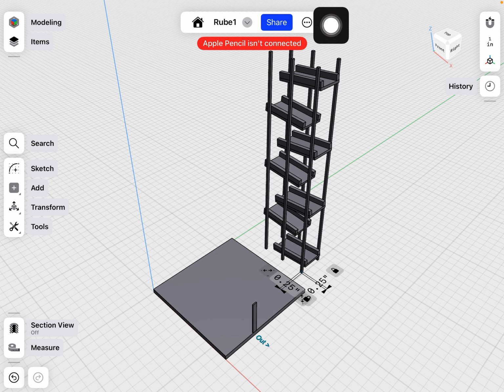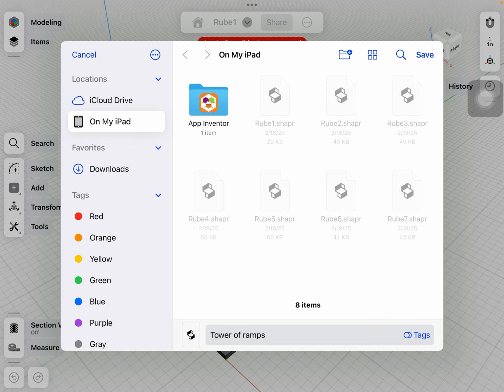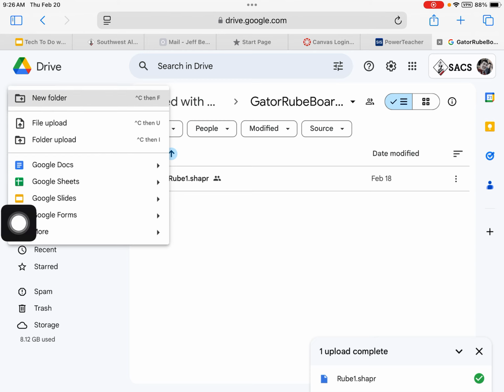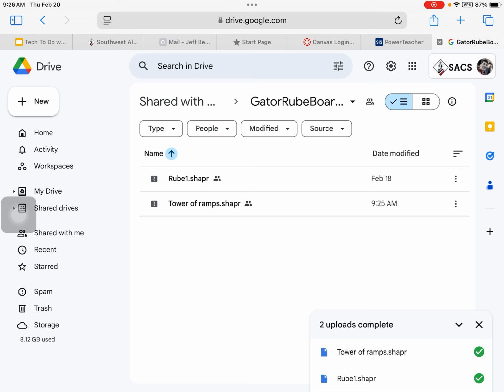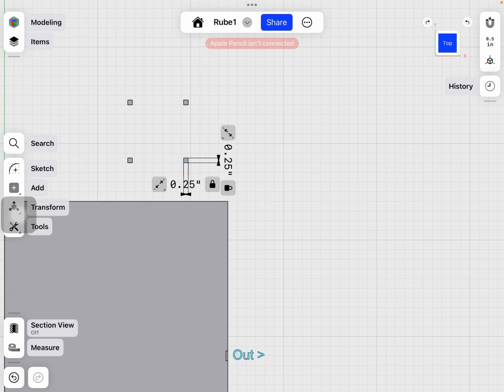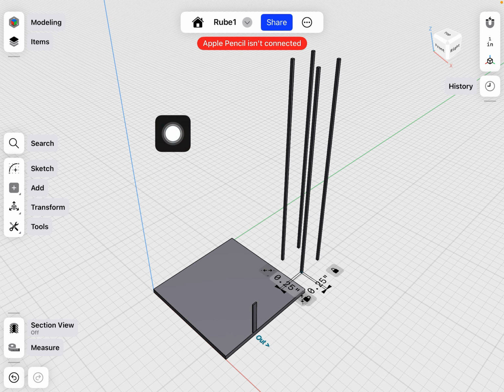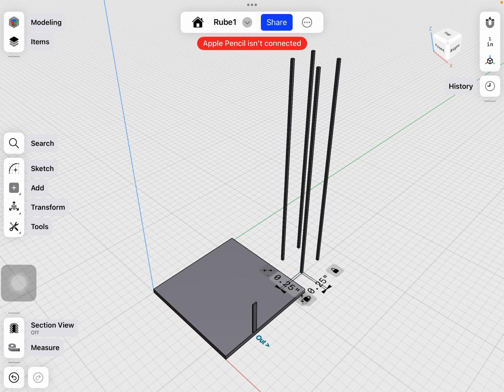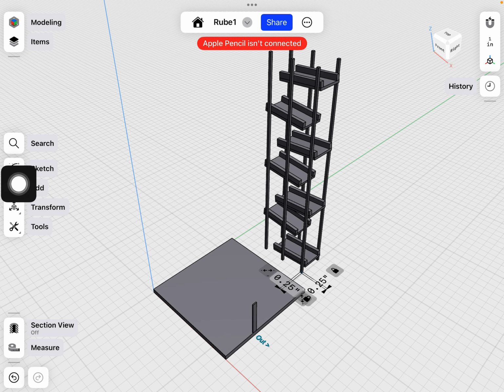shapr export and import a file